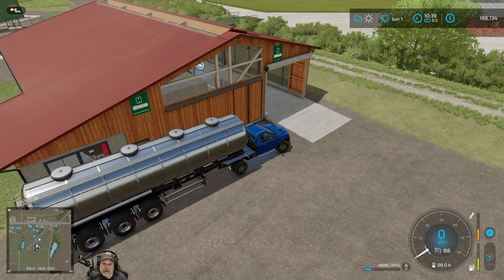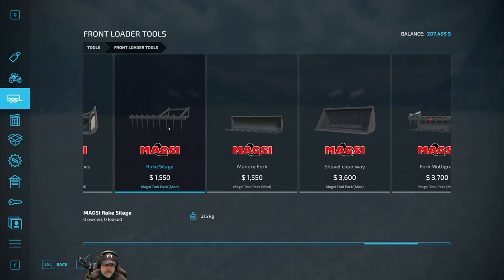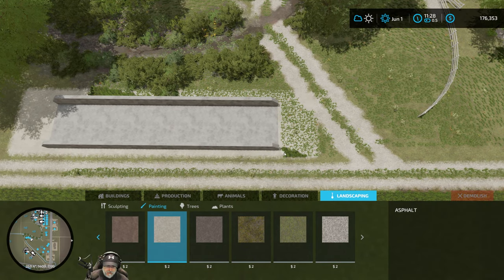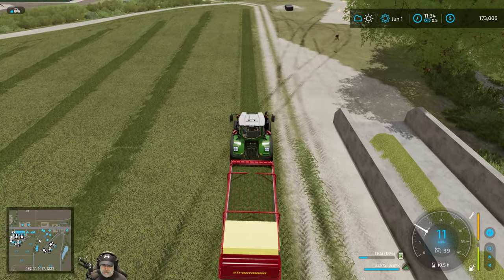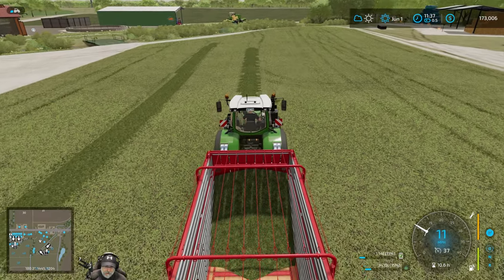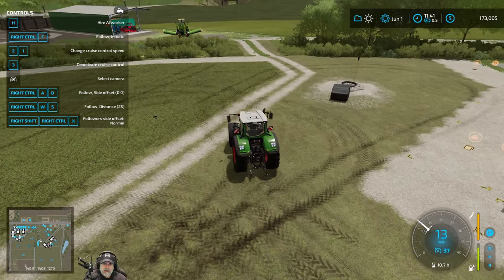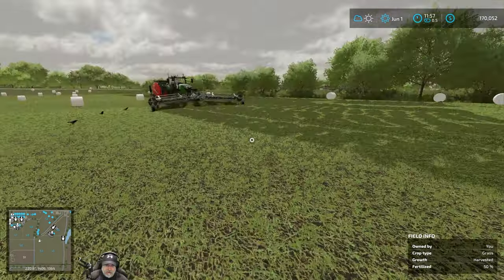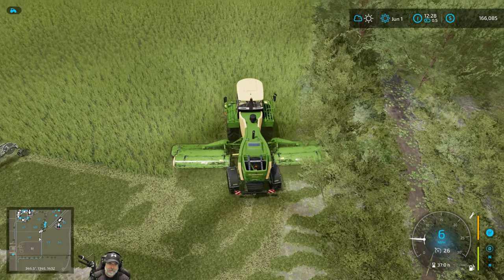Farming Simulator 22 Greenhorn Series | E105 Trying Out Bunker Silage